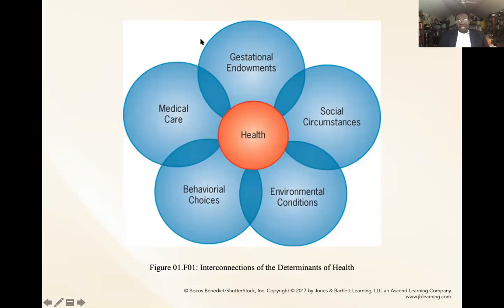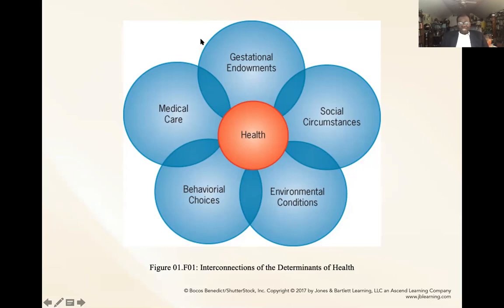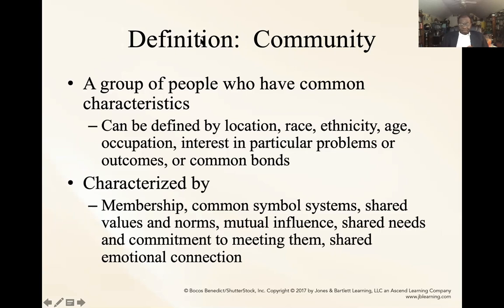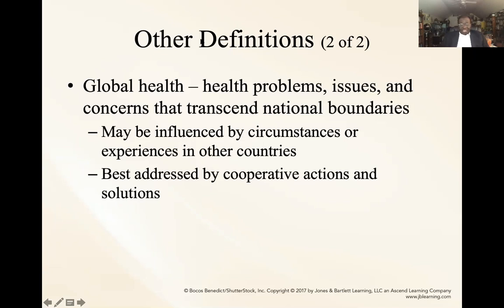HLTH 340 Community Health Chapter 1 Part 2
Lecture 2
HLTH 340 Community Health
Chapter 1 Part 2
Spring 2021
Prof. Andrew Kanu